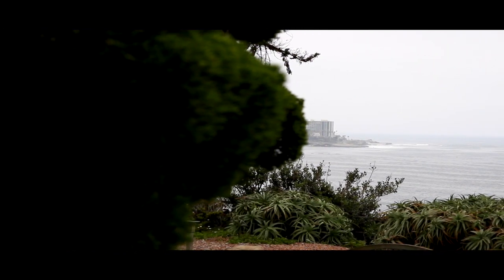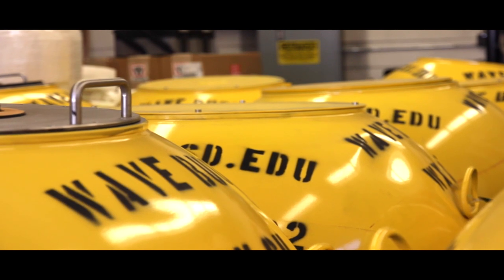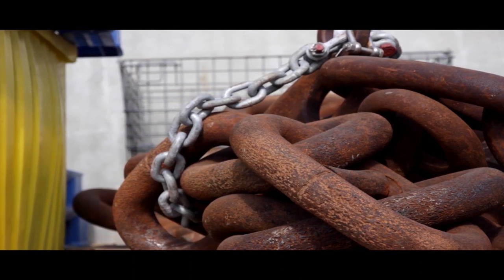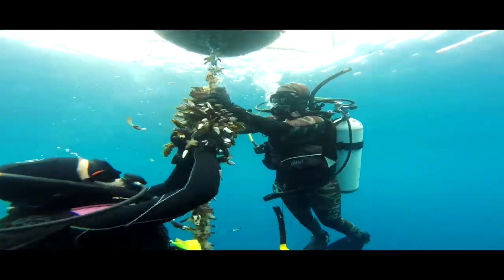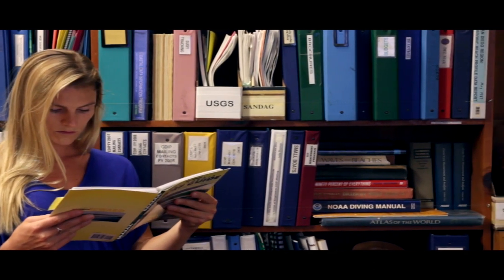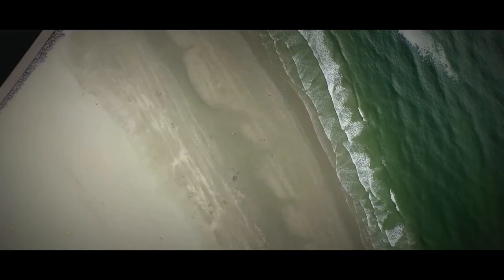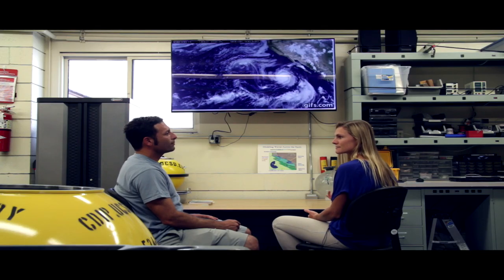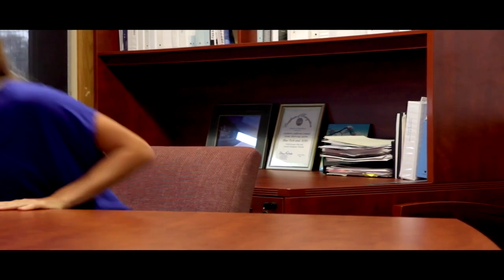Smarter Surfer - Episode 2 - Wave Tracker!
Episode 2 of Smarter Surfer is here!  Jennifer McWhorter, of Coastal Data Information Program, takes us through tracking waves for optimal surfing!  Catch it on Channel 4 SD THIS Sunday, September 4th!!!

A film by Jade Deyoe - @smartersurfer